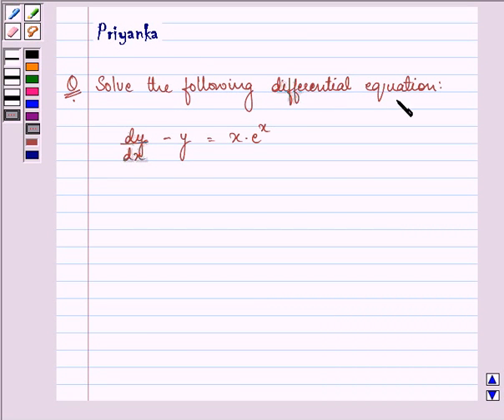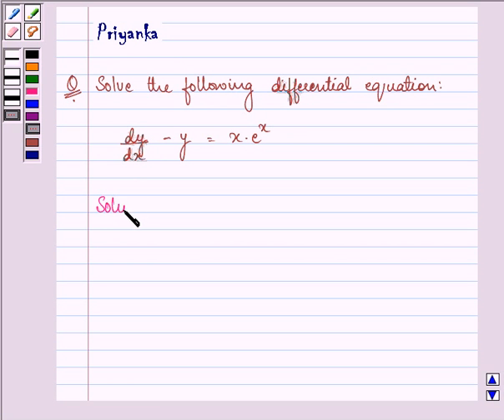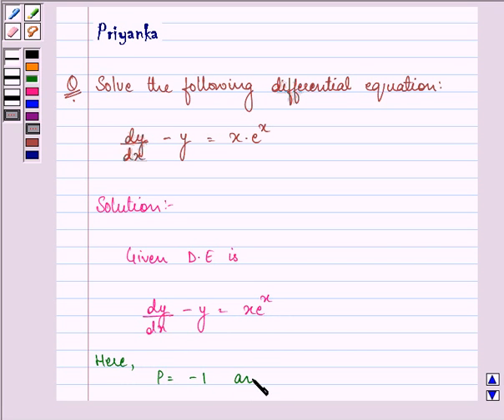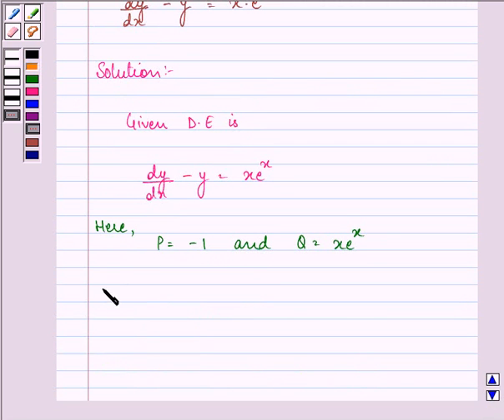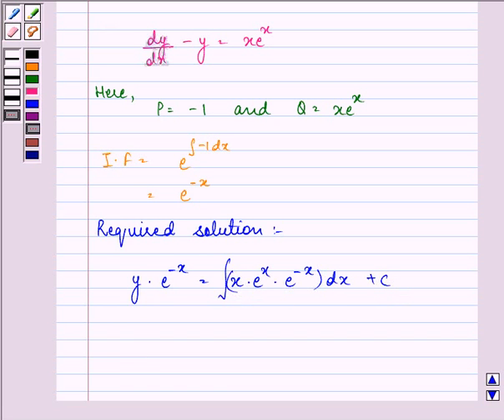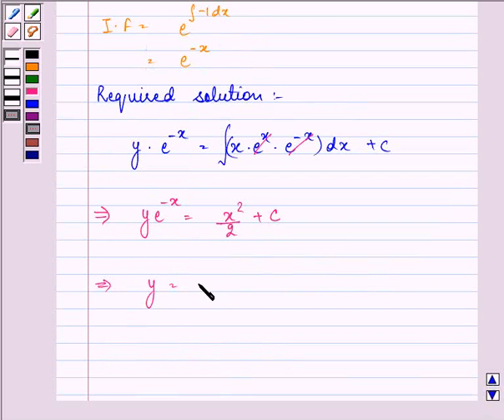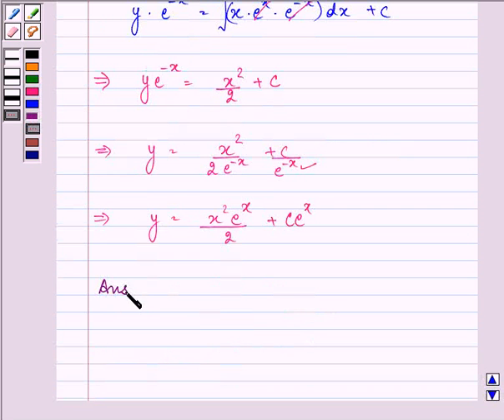Maths XII CBSE OD A 2002 1 8